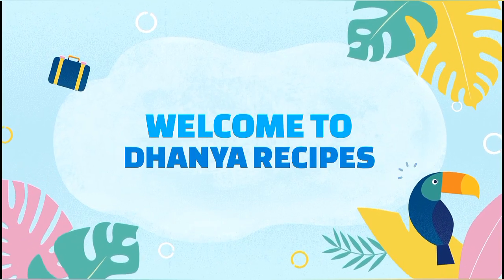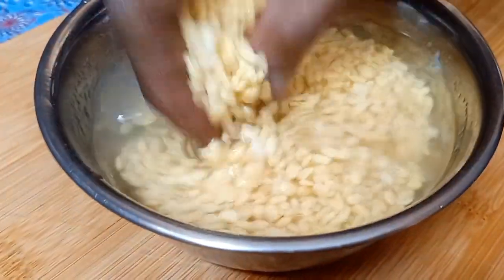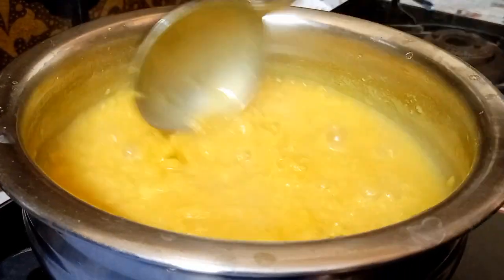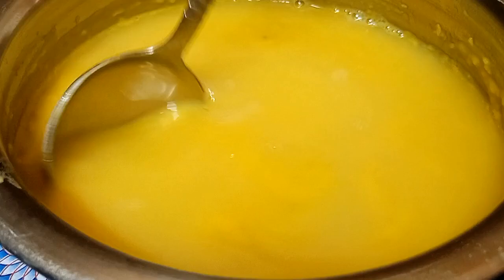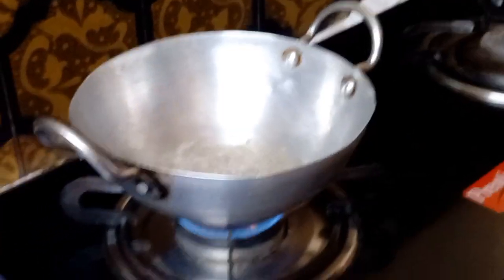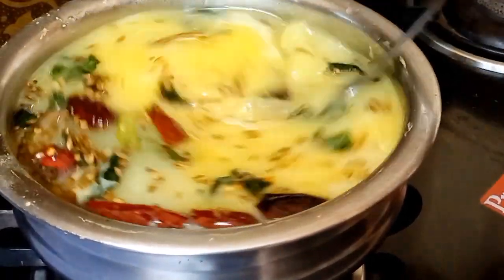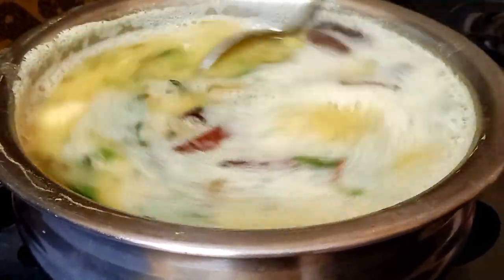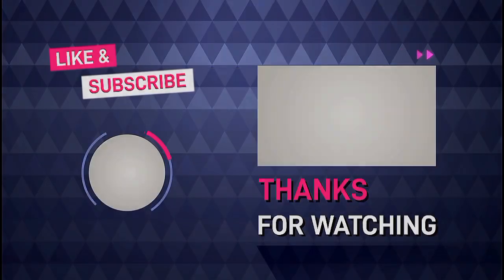ఈ వేసవిలో శరీరానికి చలువ చేసే " పెసరకట్టు " ఇలా చెయ్యండి. ఎంతో రుచిగా ఉంటుంది.